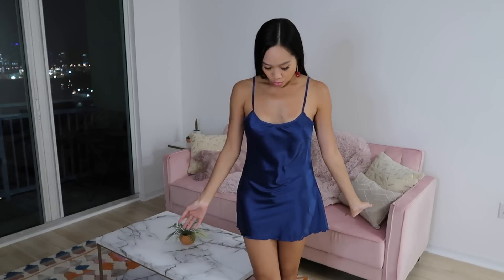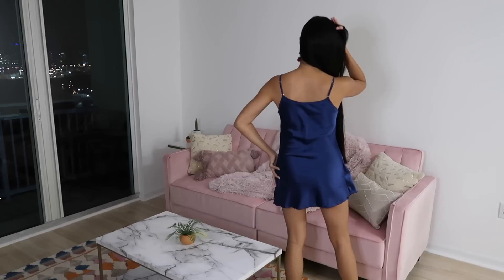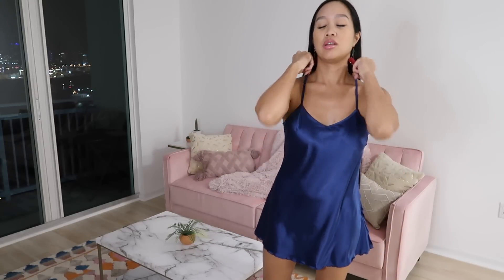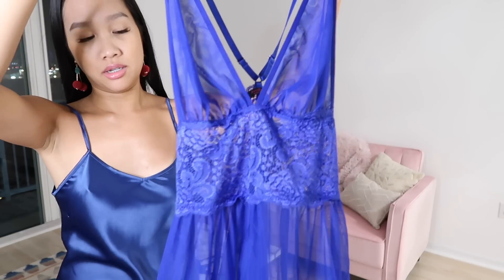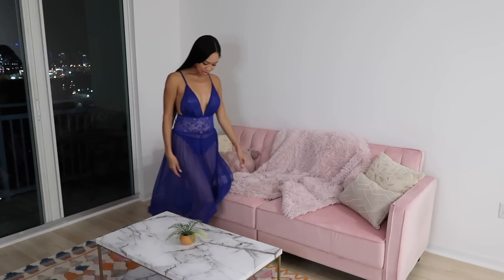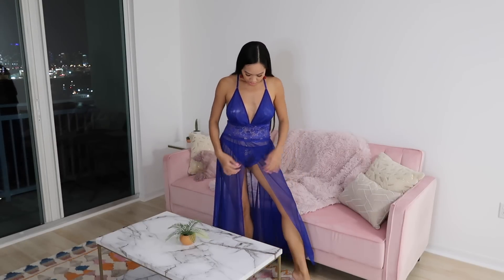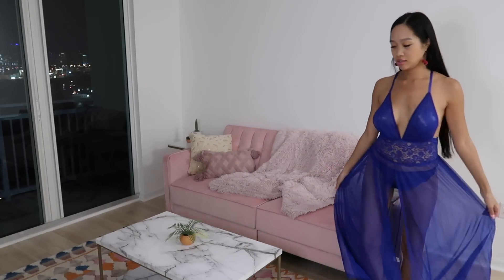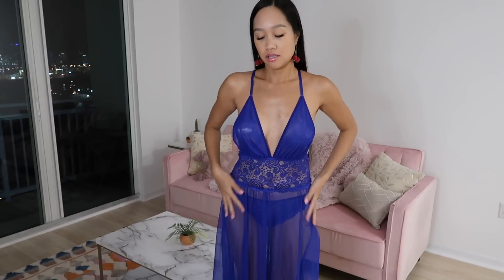Blue Lingerie Try On Haul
Dress 1
Dress 2
                Code expires on 12/31/2020